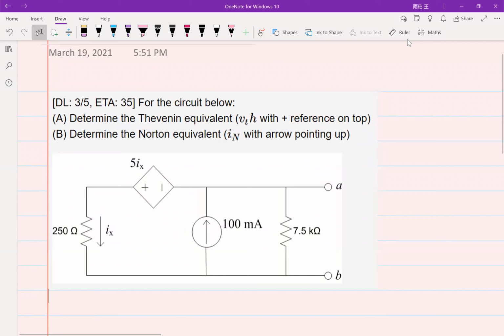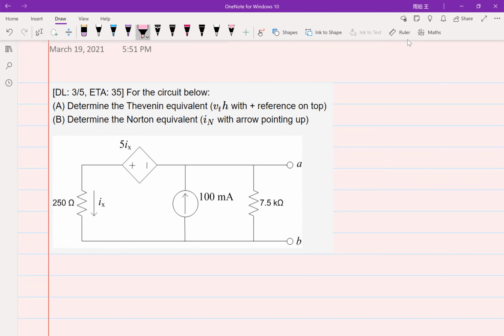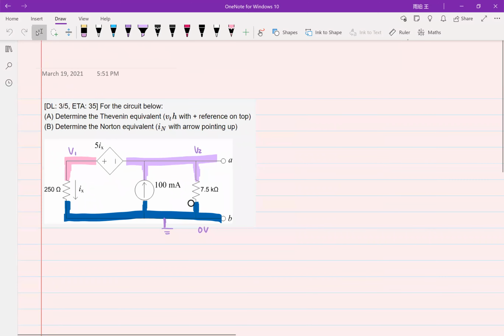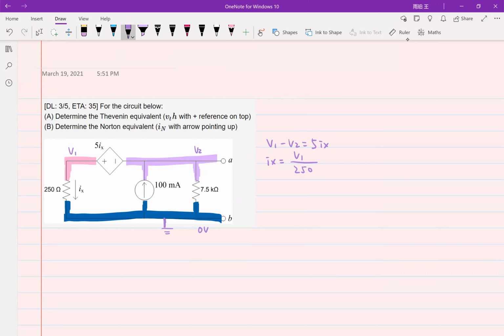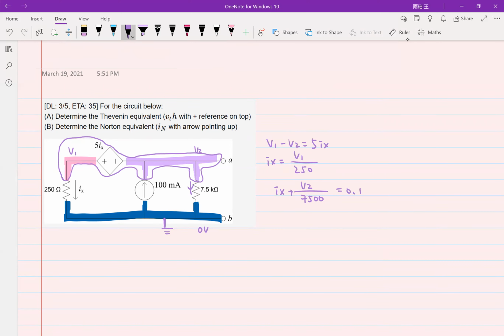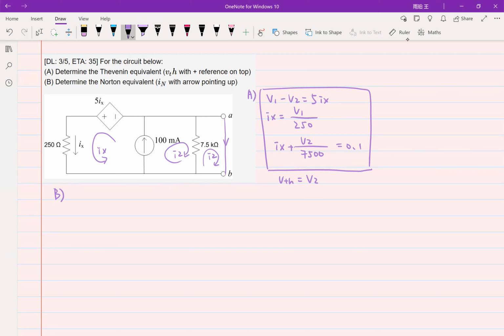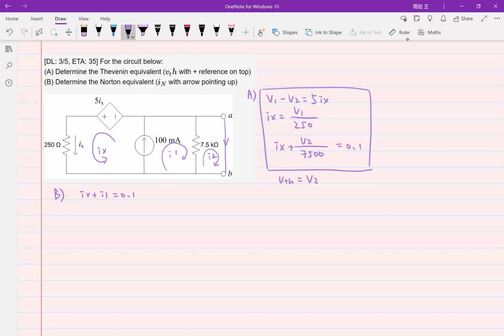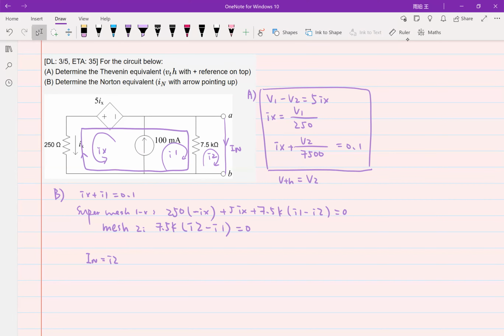Thevenin and Norton Equivalent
A) (49/50)(0.1/(1/250+49/(50*7500)))
B) 0.1